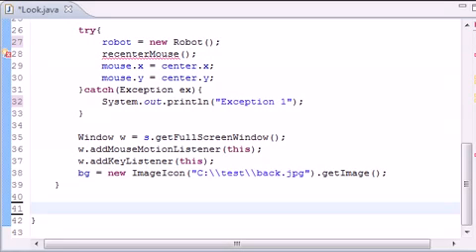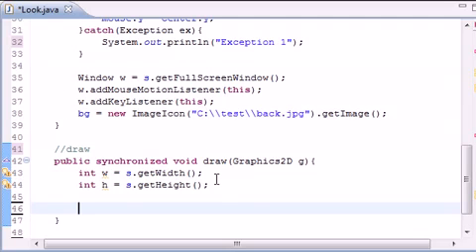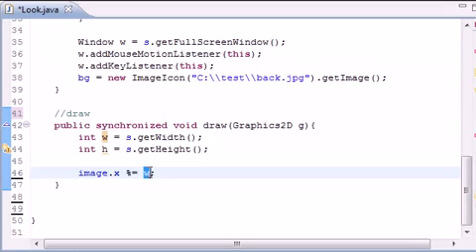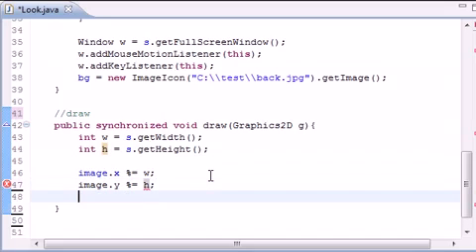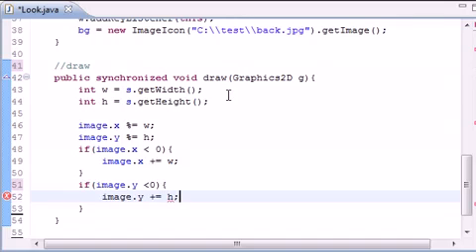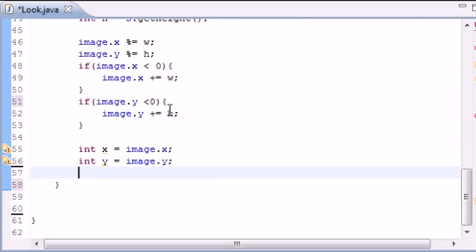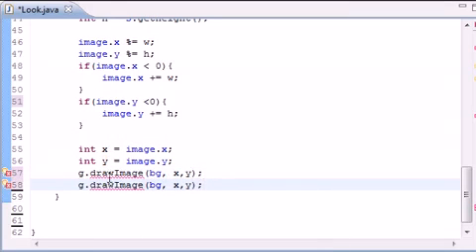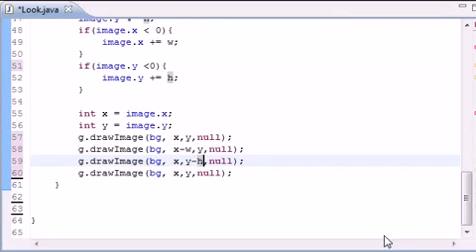Java Game Development 34 Mouselooks draw Method YouTube